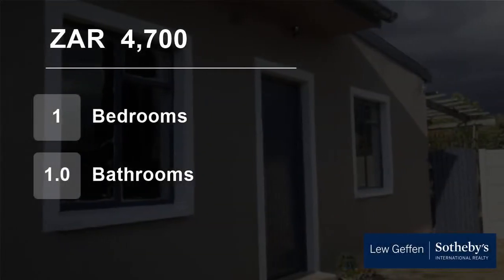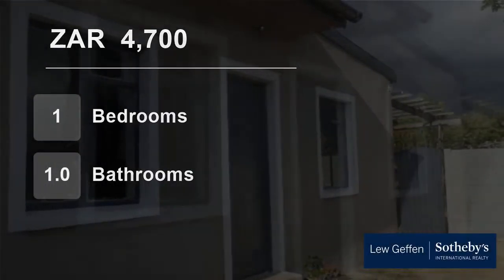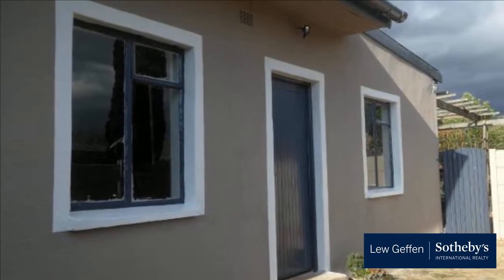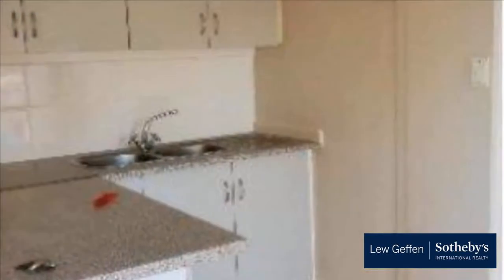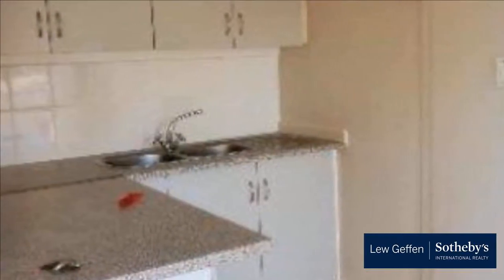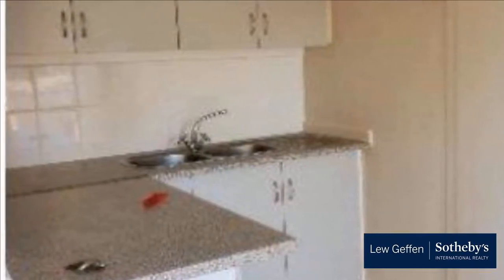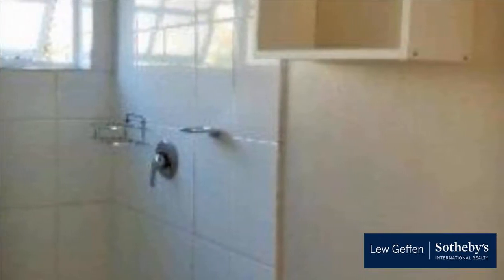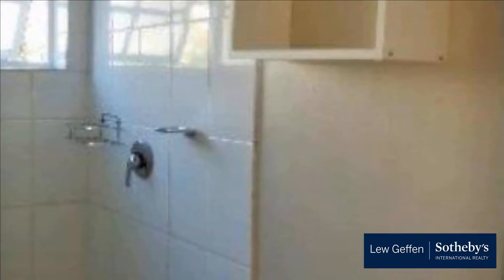1 Bedroom Flat For Rent in Wellington North, Wellington, Western Cape, South Africa for ZAR 4700...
Suitable for one person, consisting of a bedroom,  bathroom and open plan kitchen and lounge.
Parking is available for 1 vehicle .
NO PETS ALLOWED
Water is included in the price
Pre-paid electricity  available